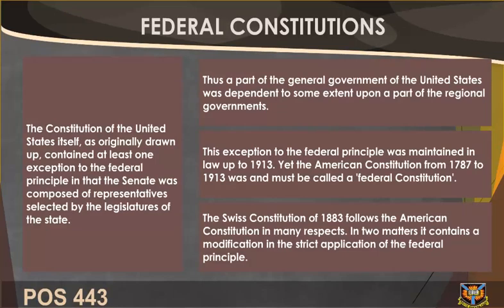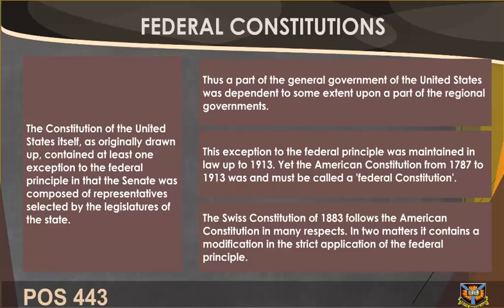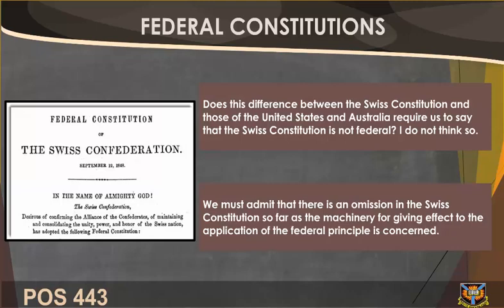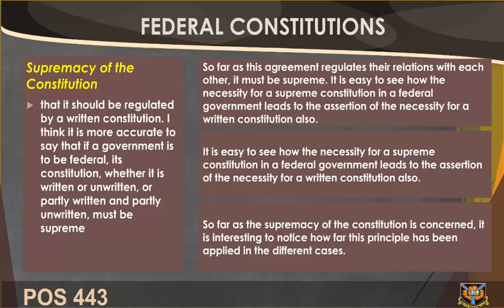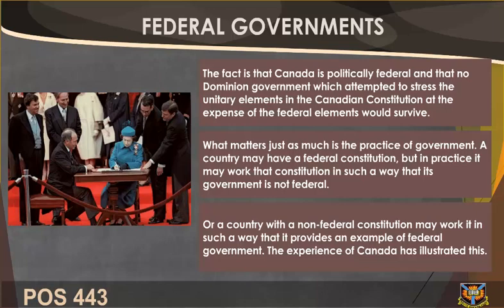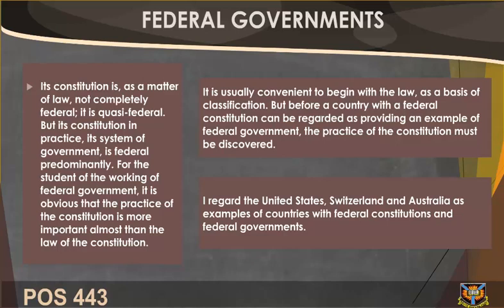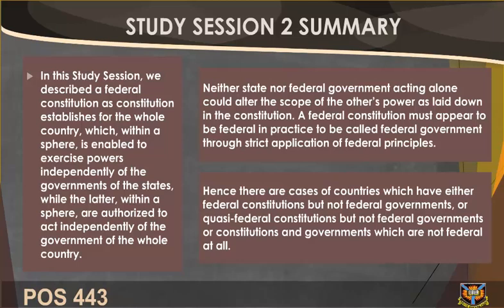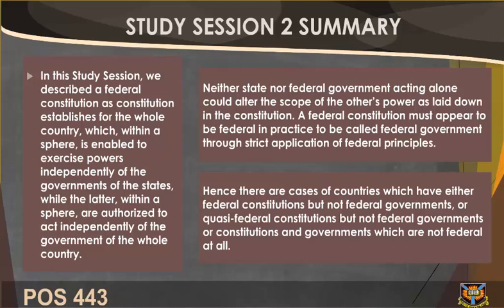POS 443 SESSION 2